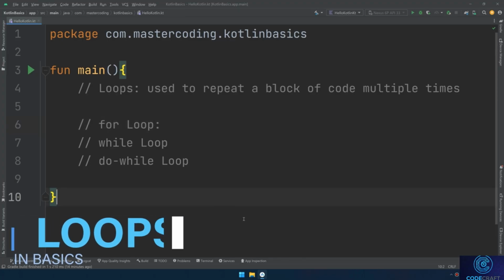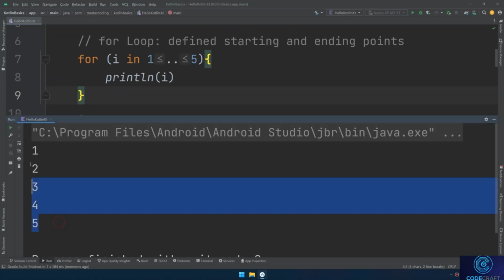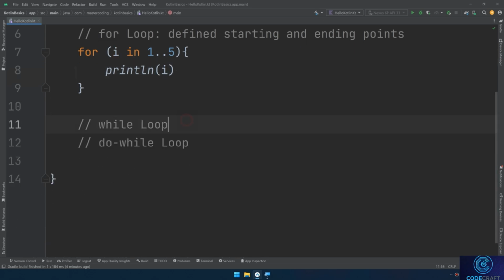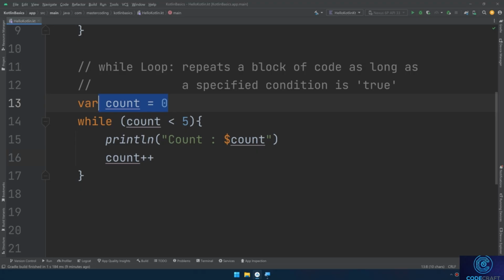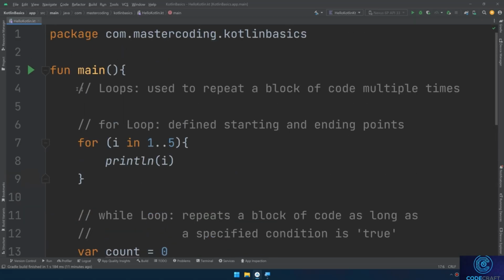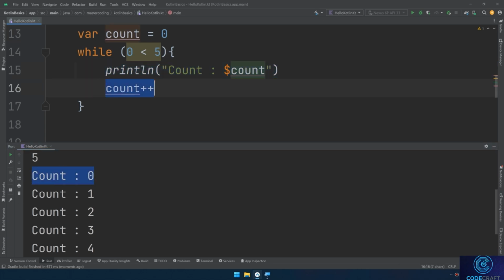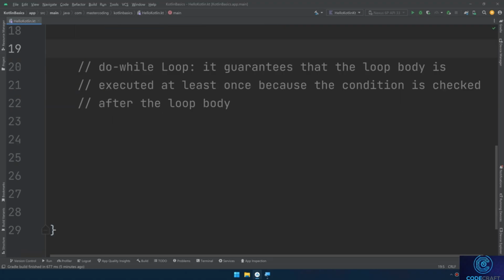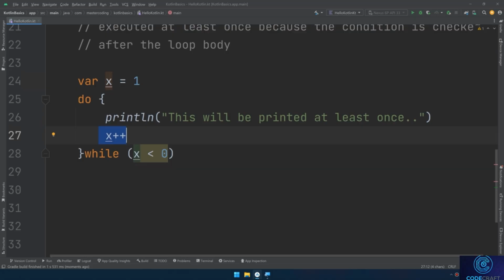(361) Kotlin Loops Explained | For, While & Do While Loops | Complete Android Course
In this lesson from The Complete Android Development Course, you'll learn how to use Loops in Kotlin, including For Loops, While Loops, and Do While Loops, to execute repetitive tasks efficiently.

Loops are one of the most powerful programming concepts used in Android development. You'll use loops to display lists, process user data, iterate through collections, perform calculations, create animations, and much more.

In this tutorial, you'll understand the differences between For, While, and Do While loops, when to use each one, and write practical Kotlin examples that prepare you for real Android projects.

📚 In this tutorial you will learn:
For Loop
While Loop
Do While Loop
Loop Conditions
Range Operator
Step Keyword
DownTo Keyword
Nested Loops
Break Statement
Continue Statement
Real Android Examples
🚀 Technologies Covered
Kotlin
Android Studio
Android SDK
Kotlin Programming
Android Development
Control Flow
Programming Fundamentals
Mobile App Development
Collections
Object-Oriented Programming
🎯 Why Learn Kotlin Loops?

✅ Process Large Data Efficiently

✅ Build Dynamic Android Apps

✅ Iterate Through Collections

✅ Improve Programming Logic

For Loop
While Loop
Do While Loop
Range Expressions
Step & DownTo
Nested Loops
Break & Continue
Loop Control
Android Development Examples
Collection Traversal
Programming Best Practices
Real Coding Exercises

✔ Strong Programming Logic

✔ Better Kotlin Skills

✔ Professional Coding Techniques

✔ Ready for Arrays & Collections

This tutorial is perfect for:

Android beginners
Kotlin beginners

By the end of this video, you'll confidently use For Loops, While Loops, and Do While Loops in Kotlin to write efficient, scalable Android applications.

Android Development
Kotlin Programming
Java Programming
Firebase
Flutter Development
Python
SAP
AI & Machine Learning
Graphic Design
Video Editing